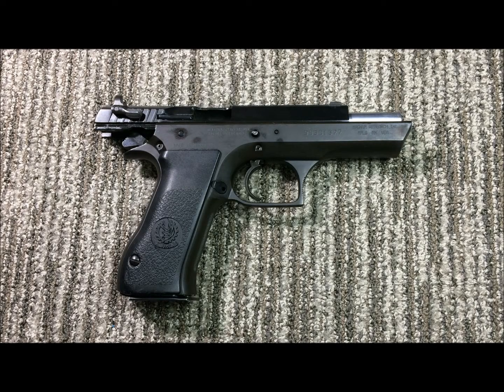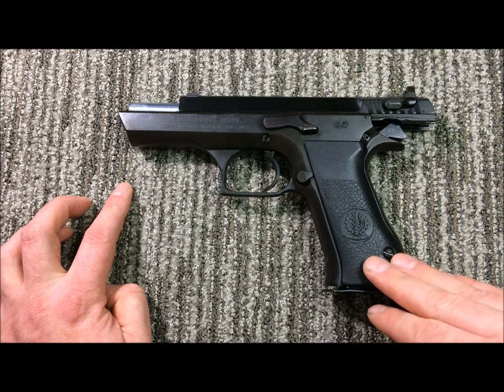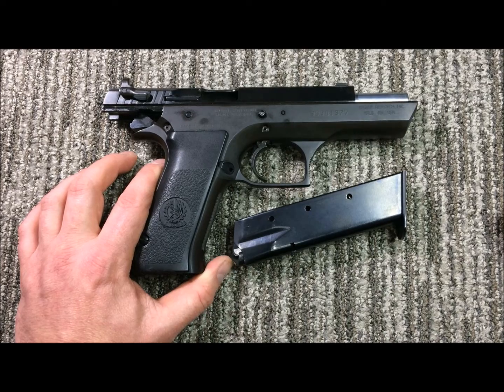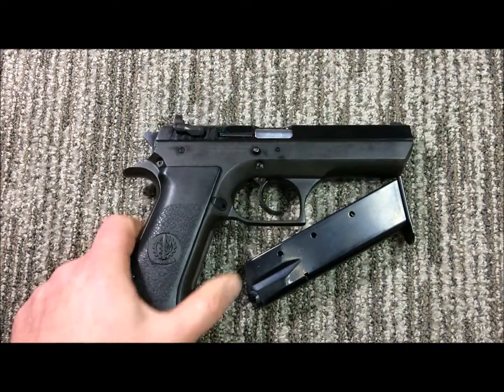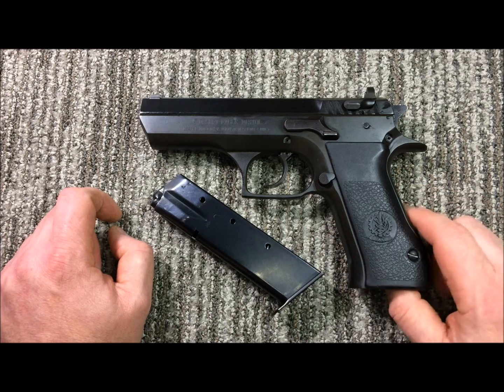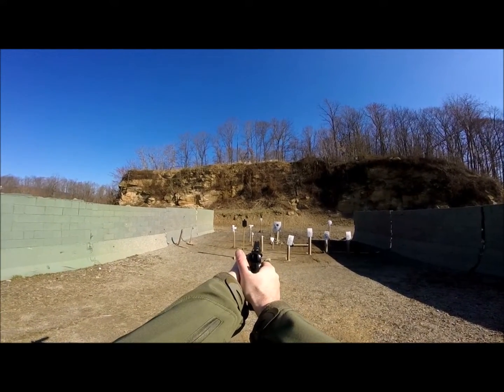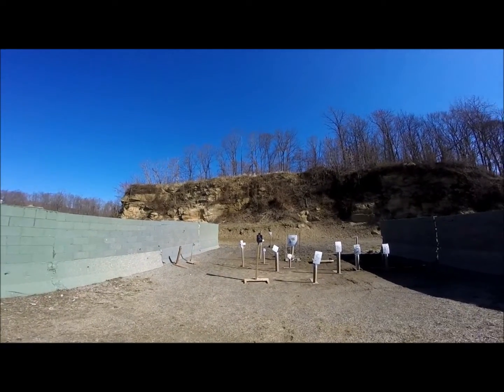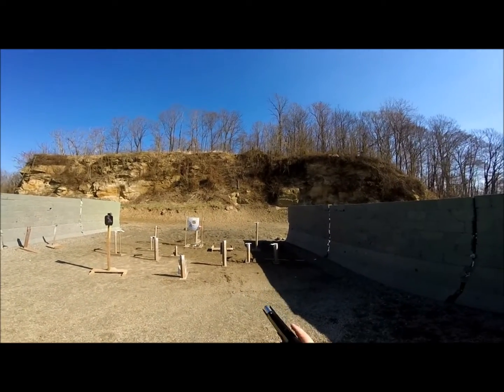Desert Eagle 9mm (Baby Eagle)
Please check the links below to save money shopping with my supporters and my store's.
                                 J.Dalton's Store
Tactical Blade, Black Steel Handle, 4-1/2-Inch Closed
Gerber StrongArm Fixed Blade Knife, Fine Edge, Coyote [30
Gerber Ghostrike Fixed Blade
Kershaw 1990 Brawler Speedsafe Folding Knife
J5 Tactical V1-Pro Flashlight The Original 300 Lum
Concealment Express KYDEX IWB Gun Holster
KeySmart - Compact Key Holder (2-10Keys, Black )
Red Rock Outdoor Gear Assault Pack
Froglube CLP 8 Oz. Tub of Paste Gun Cleaner Lubricant Protectant
FrogLube CLP Liquid 4 oz Bottle
Eachway Professional 10 in 1 Emergency Survival Gear Kit
Men Quartz Analog Digital Military Wrist Watch
Concealment Express IWB KYDEX Holster PT111G2
ArmaLaser Taurus PT111 PT140 Millenium G2 TR23 Red Laser
Traction Grip Overlays in Black for Hi Point JCP
Traction Grip Overlays in Black for Hi Point CF-380 and C-9
LaserLyte TGL Laser fits Hi-Point 9/380/40/45
Hipoint Model Jcp Pistol Military Distressed T Shirt XL
FoxX Holsters Hi-point C9 9mm IWB Hybrid Holster